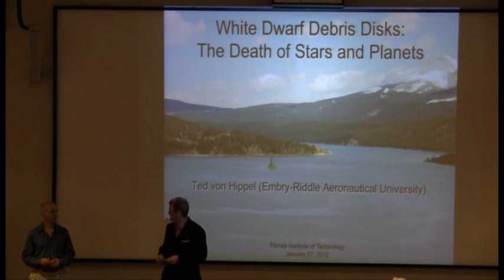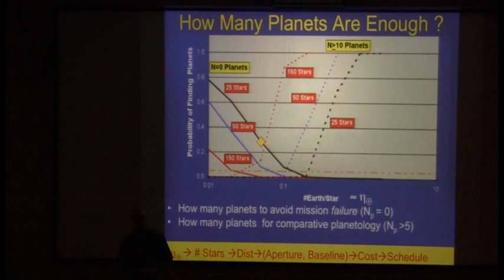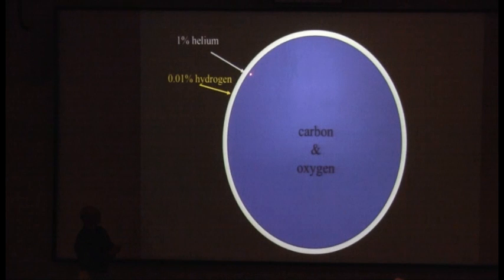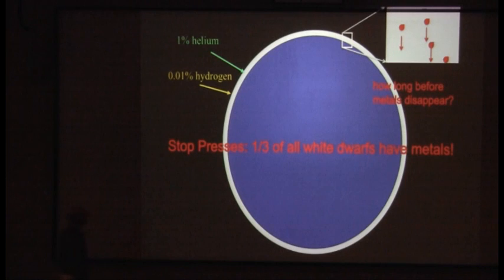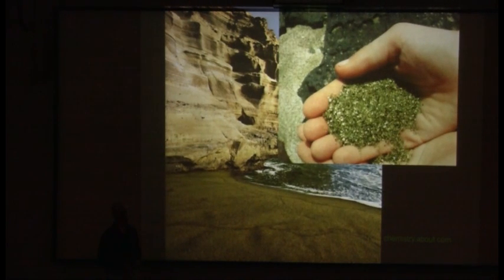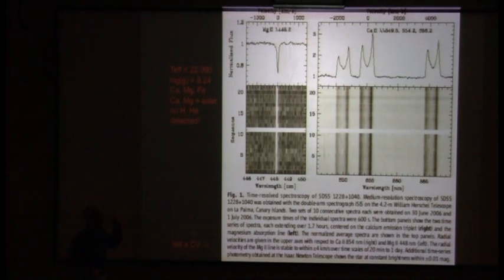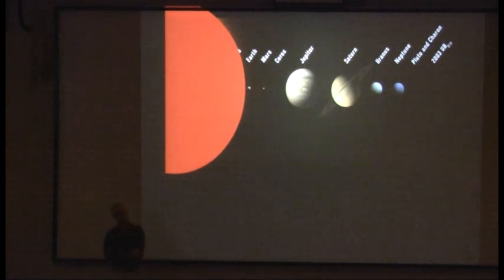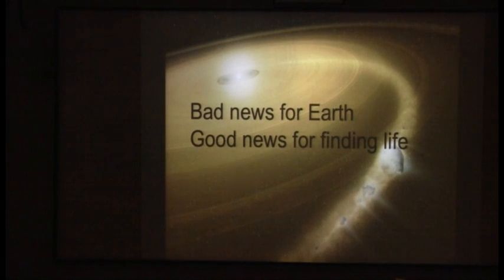AAPLS11 "White Dwarf Debris Disks: The Deaths of Stars and Planets" by T. von Hippel 2012 Jan 27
"White Dwarf Debris Disks: The Deaths of Stars and Planets"
Ted von Hippel, PhD
Department of Physical Sciences
Embry-Riddle Aeronautical University

Recorded: 1/27/2012

Host & Organizer: Matt A. Wood, Ph.D